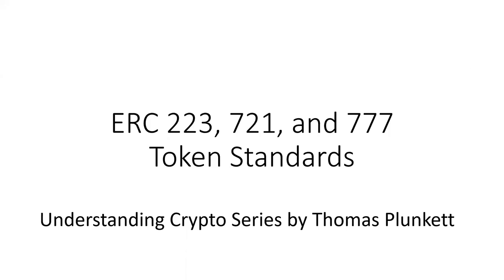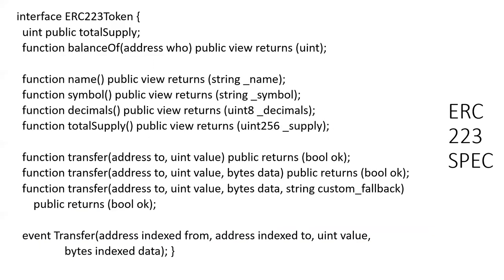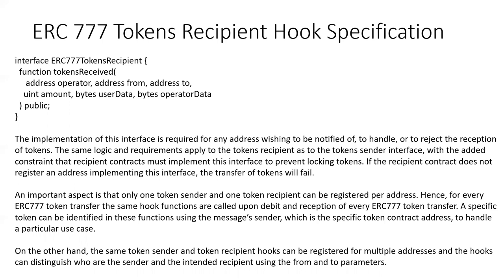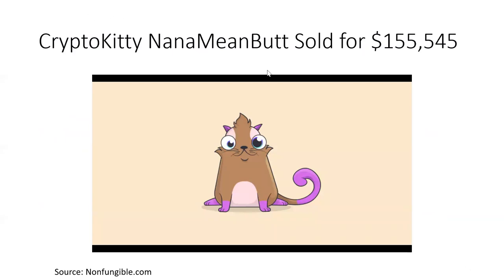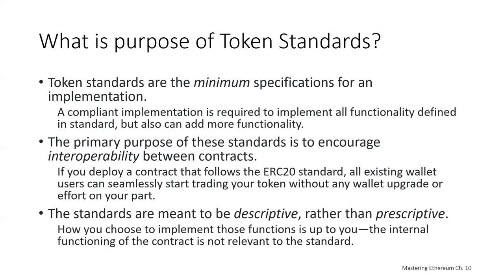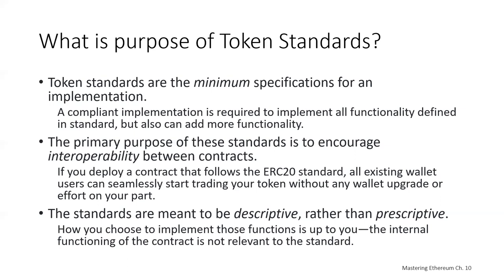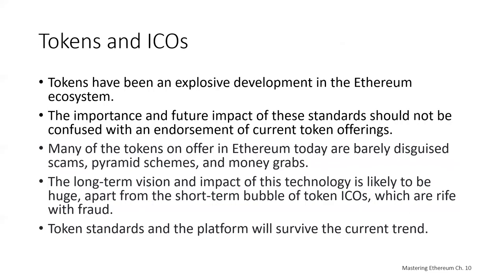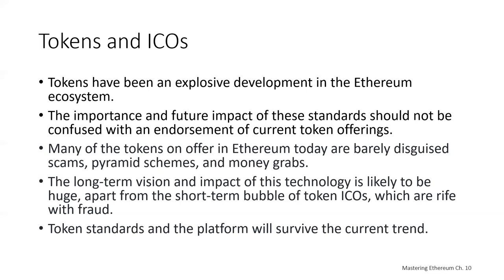ERC223, ERC721, and ERC777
ERC 223, ERC 721, and ERC 777.  Ethereum Token Standards Beyond ERC20.  Ethereum technology video series.